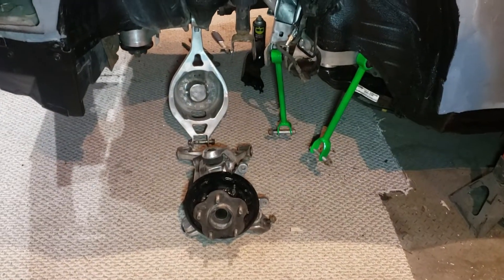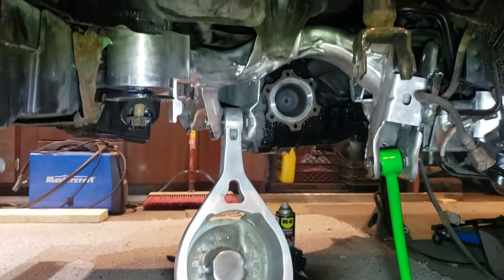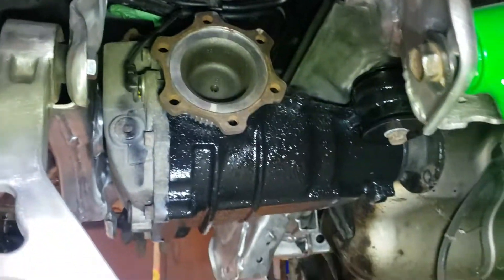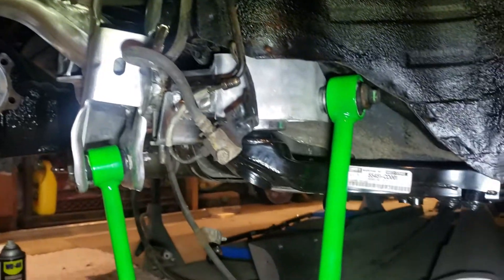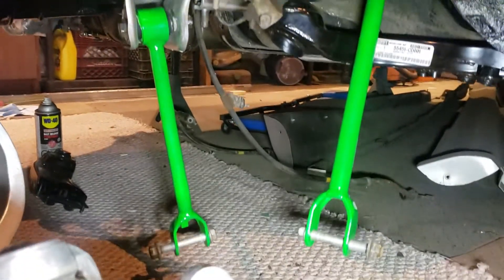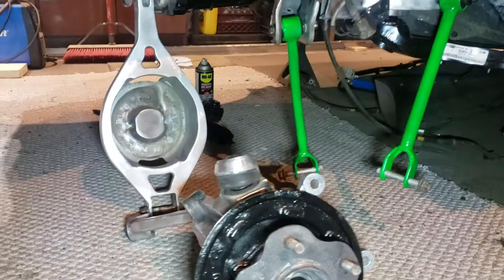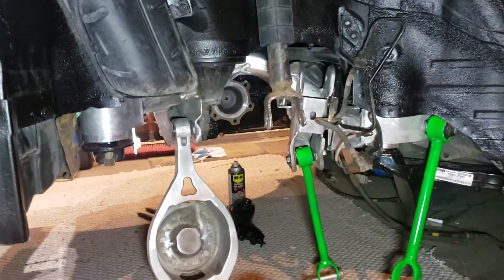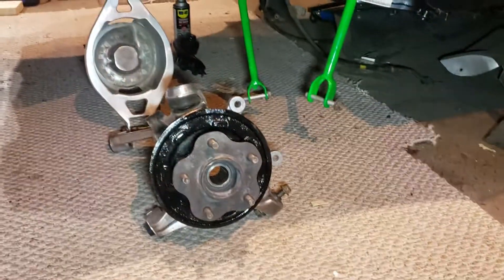Infiniti g35 widebody- more progress on the rear end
Rear subframe with solid Bushings installed
Whiteline diff bushings installed
Differential installed
And got some other things ready to go